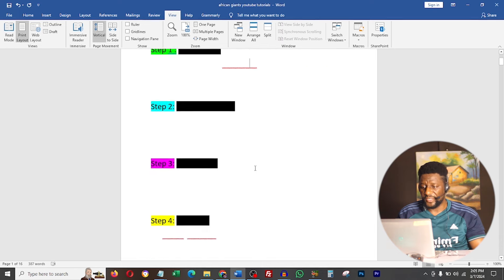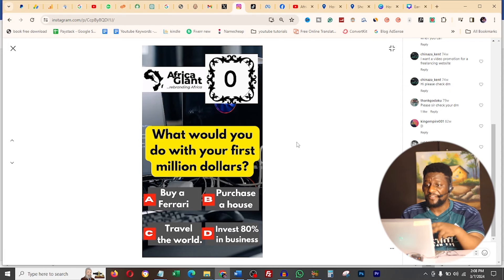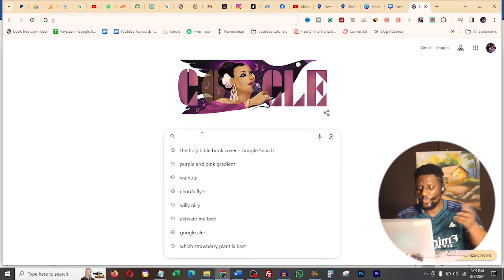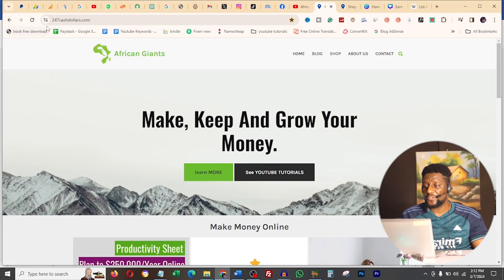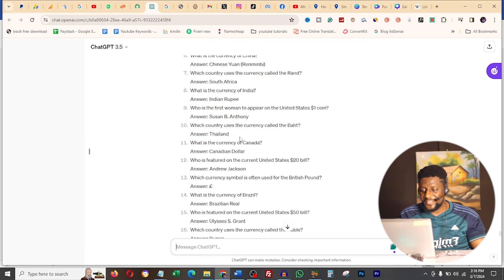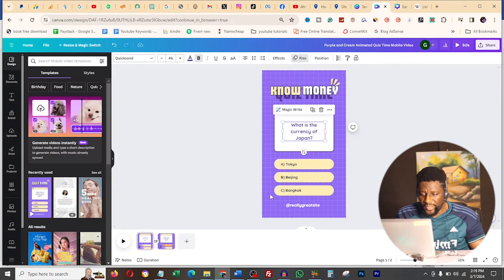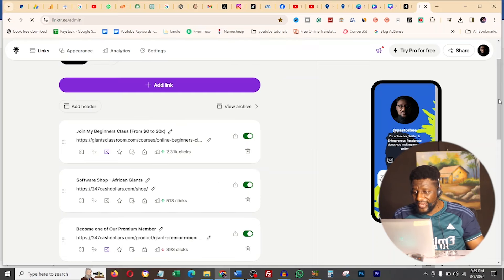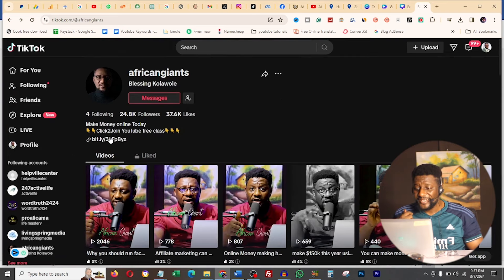Earn $50/Day Doing simple Quiz Online - Make Money Online With AI Quiz Videos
Make Money Online With AI Quiz Videos - ($50 Daily with Quizzes). how to make money with quiz videos and turn your passion for quizzes into a lucrative income stream.